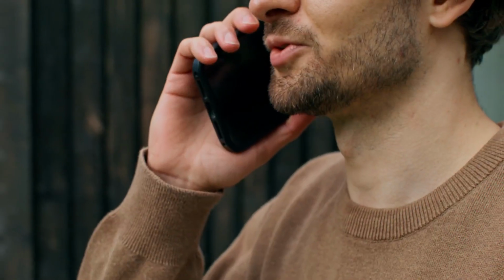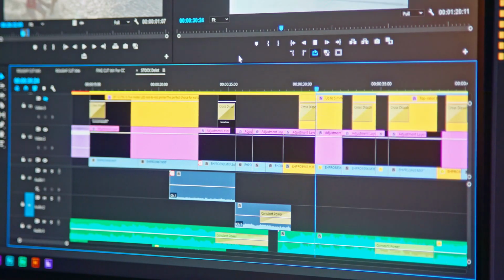unlock the secrets of ai: powerful tools & tips you must know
🎙️ How to Record a Voiceover on Your Phone + Turn Long Videos into Multiple Short Clips

In this video, you’ll learn exactly how to record a voiceover using just your phone with the free CapCut app — perfect for quick edits, reels, and YouTube Shorts. Then we explore how to streamline your content creation process using **Vizard**, a powerful AI tool that automatically finds highlight moments from long videos and turns them into ready-to-post clips.

📱 What You’ll Learn:
- Step-by-step guide to recording voiceovers in CapCut on iPhone or Android
- Tips for getting clean, pro-quality sound without expensive gear
- The differences between CapCut and Vizard for video editing
- How to batch create, auto-schedule, and manage content with Vizard
- Best practices for recording long-form videos if you plan to auto-edit later
- How to optimize short clips for TikTok, Reels, and YouTube Shorts with captions & thumbnails

⚡ Want to scale your content production without burning out?
Use phone-based CapCut edits for fast turnarounds, and Vizard for turning long talks, interviews, or livestreams into dozens of bite-sized, high-performing short videos.